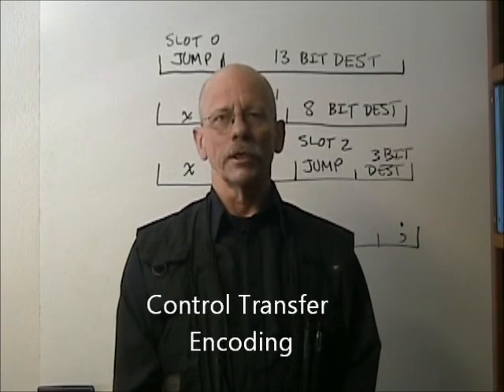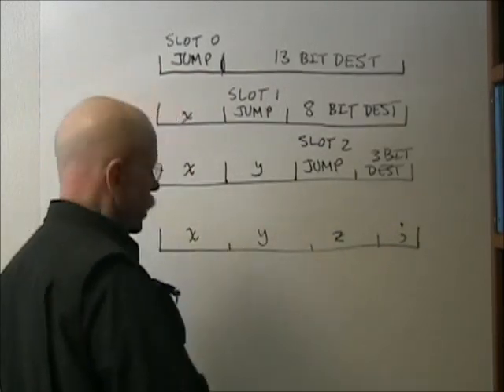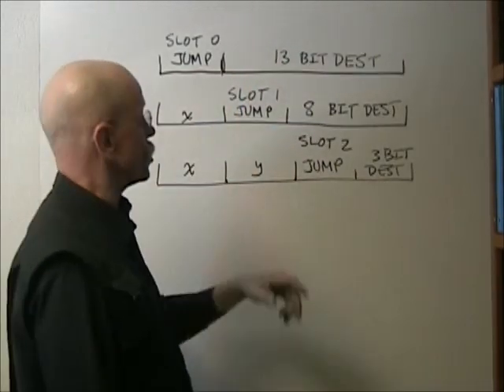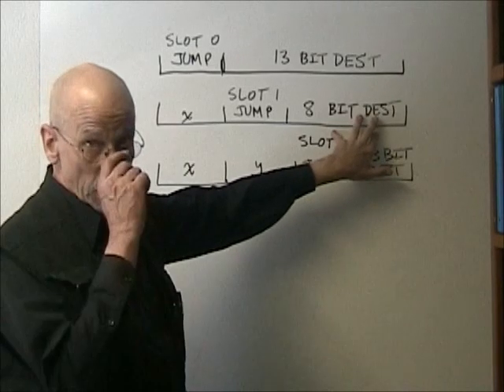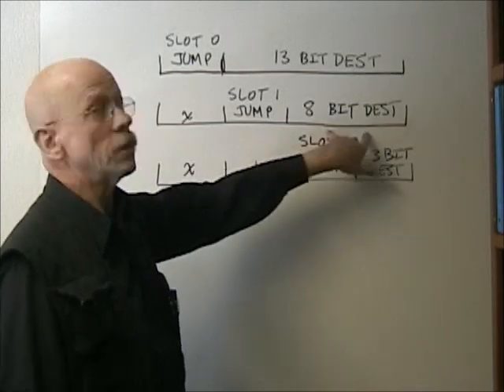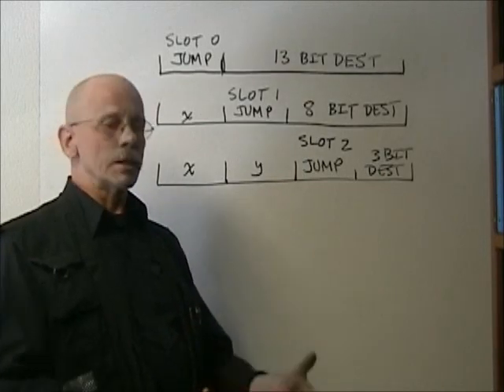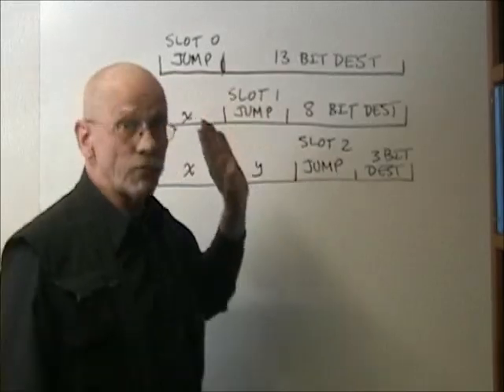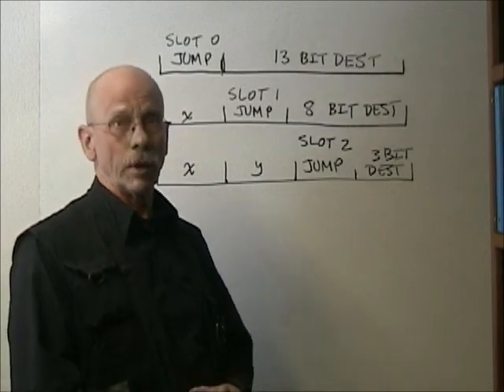F18A Control Transfer 120308